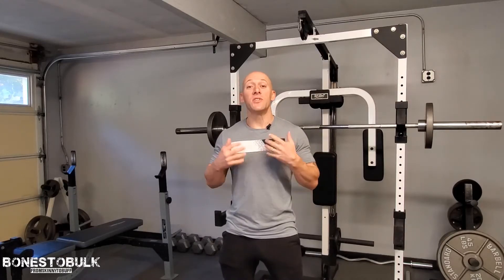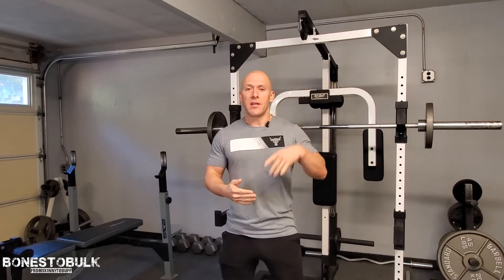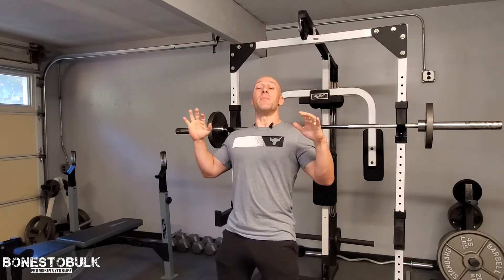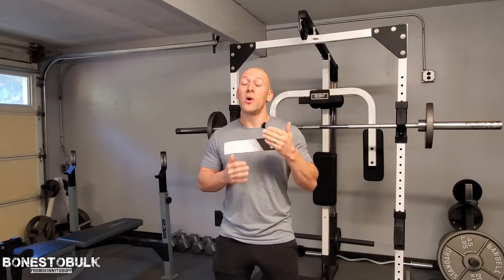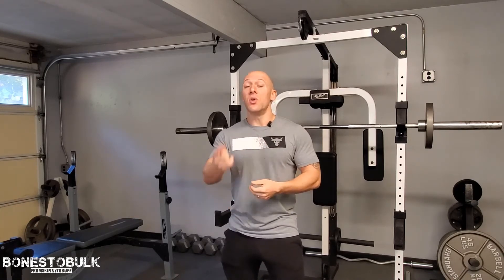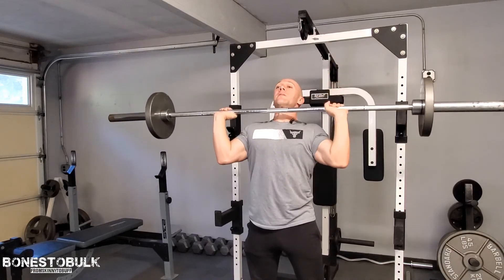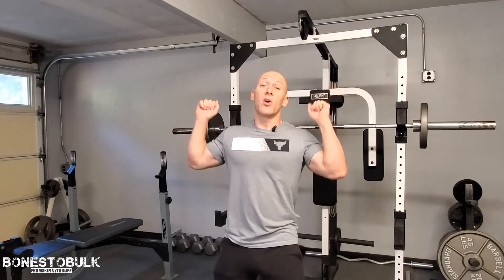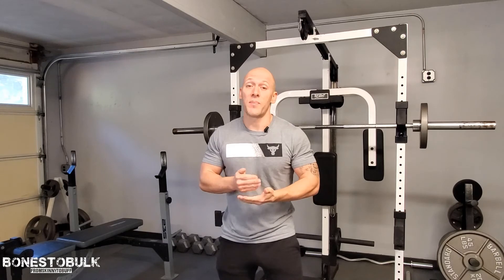Simple Way to Get Bigger Shoulders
If you are trying to build your shoulders you need to be implementing this exercise and performing it this way. It is crucial to build those boulder shoulders you want, and the good news?  It's not hard, it's a very simple adjustment you can make.

Music Info: Adventure - AShamaluevMusic.